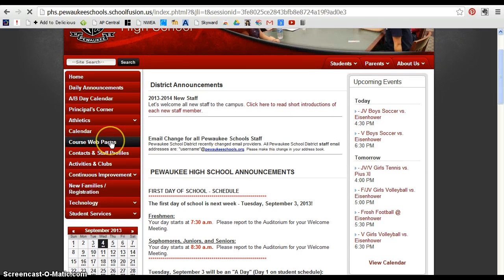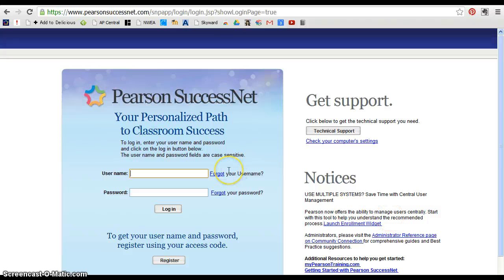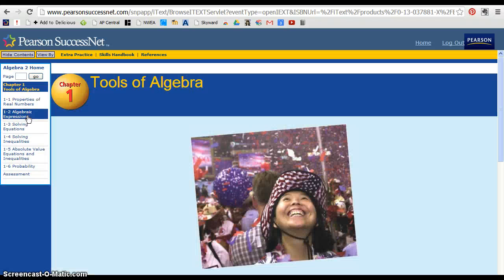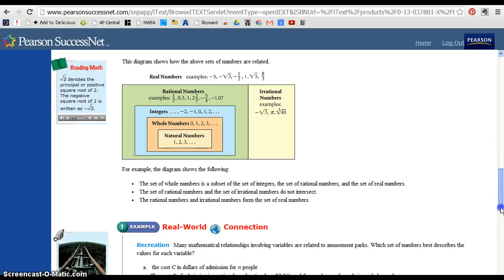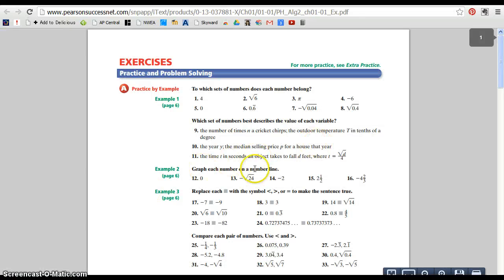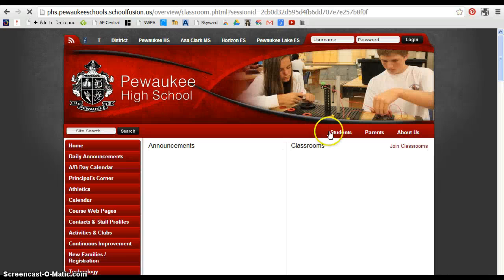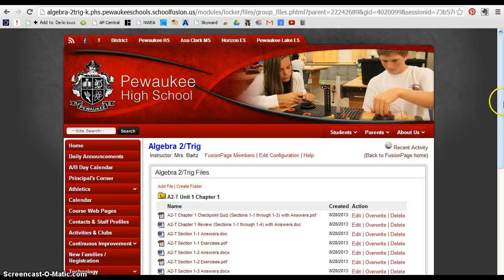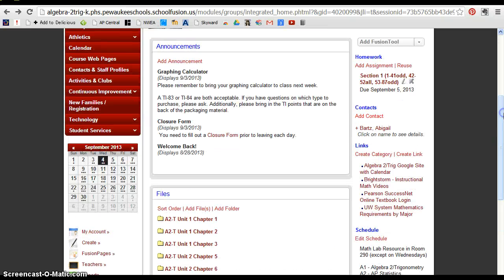How to access Algebra 2 homework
How to access homework problems online.